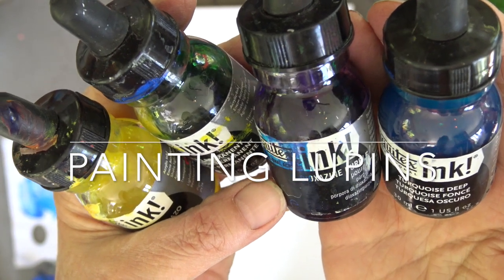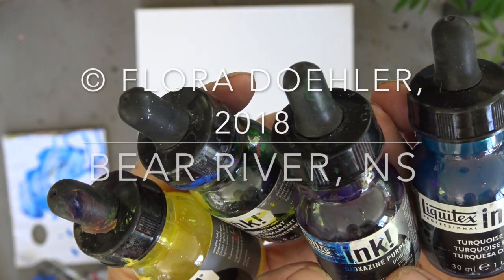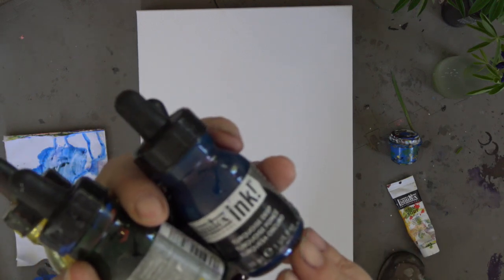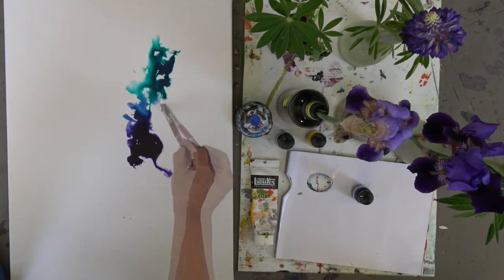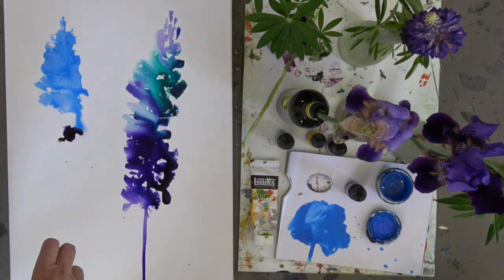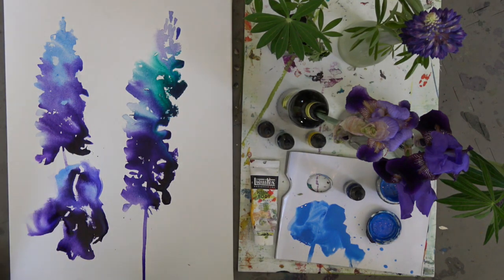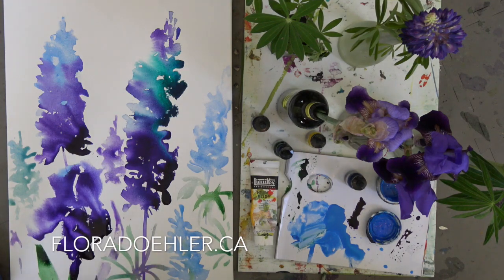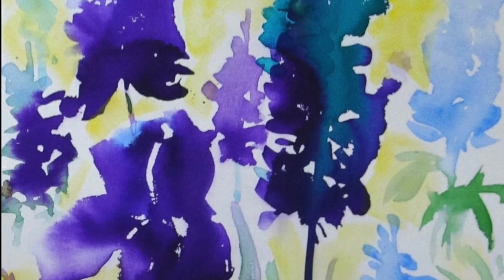Painting Lupins with Acrylic Ink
June is the month of wild Lupins in Bear River, Nova Scotia. Watch this instructional video to see how Artist Flora Doehler uses Liquitex Ink and Golden Fluid Acrylics to paint wet-in-wet on canvas.